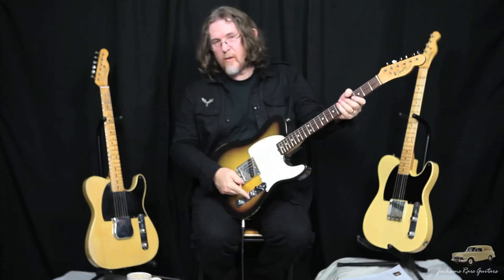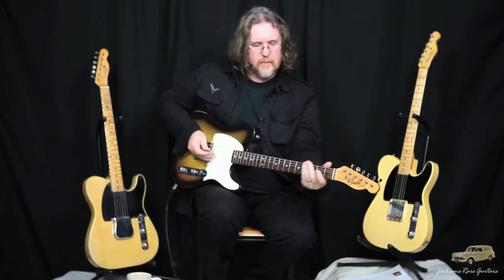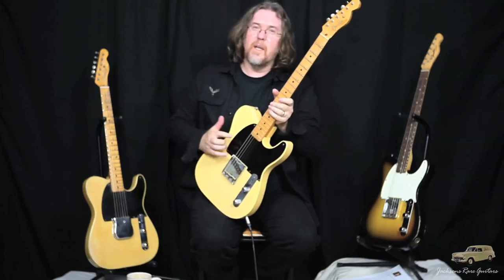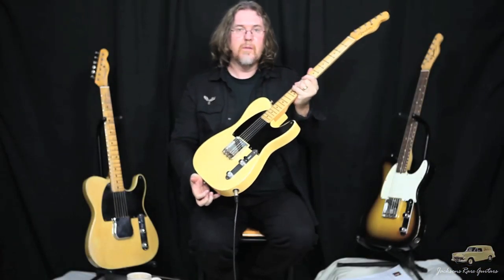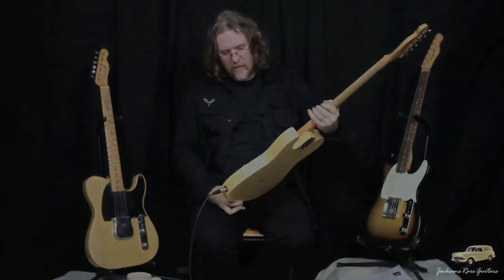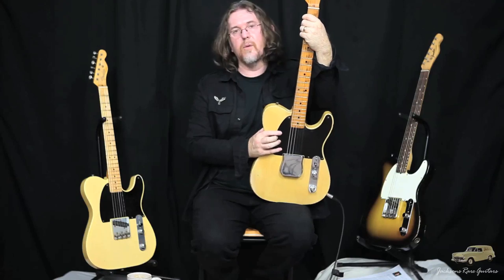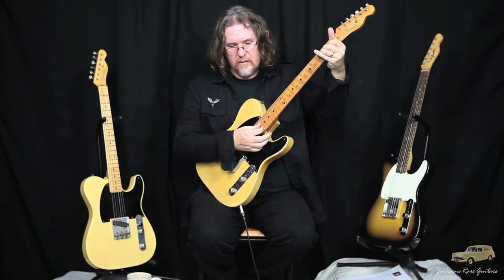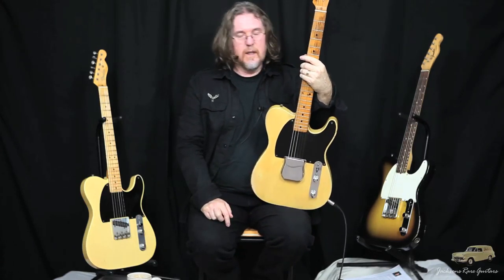Steve Jackson talks Fender Esquires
Today Steve talks about the Fender Esquire which features in this months Jacksons Rare Guitars newsletter.